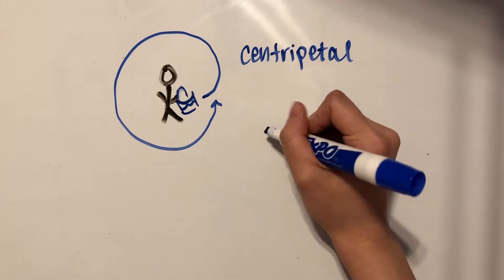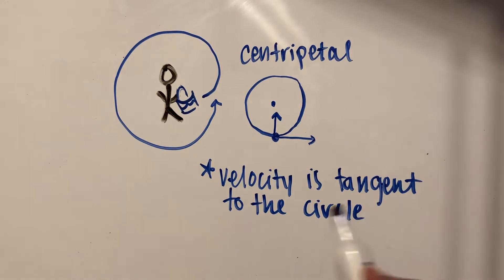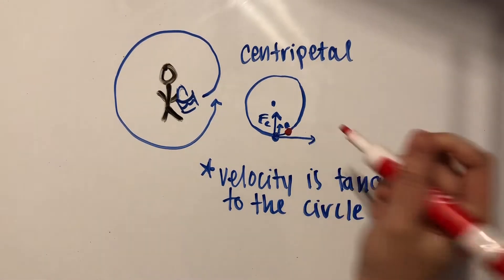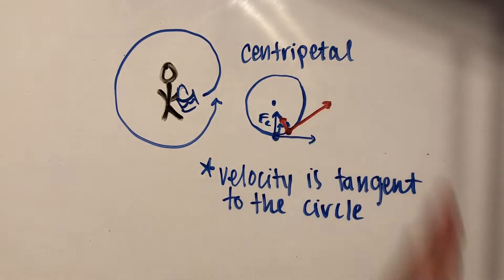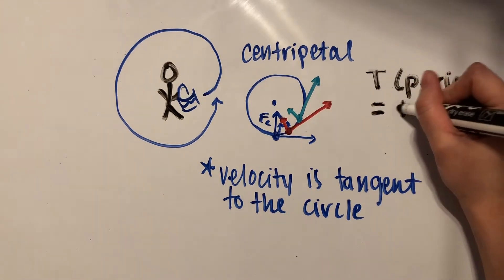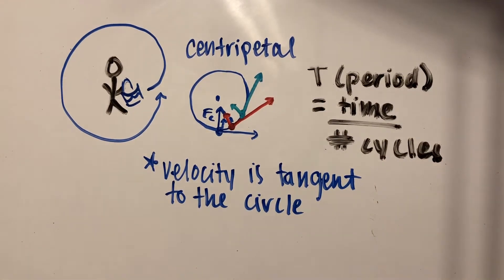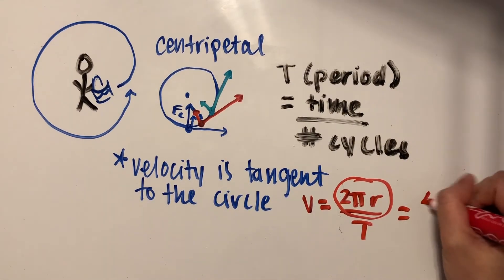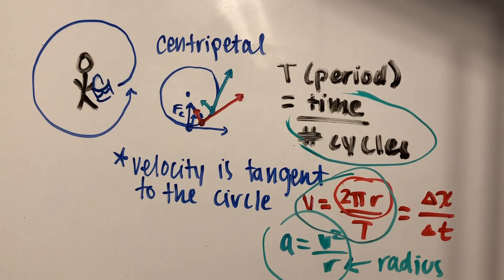Circular Motion Basics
A tutorial on circular motion equations and concepts that can be applied to AP Physics and other physics courses.